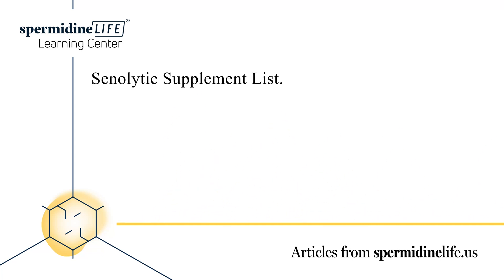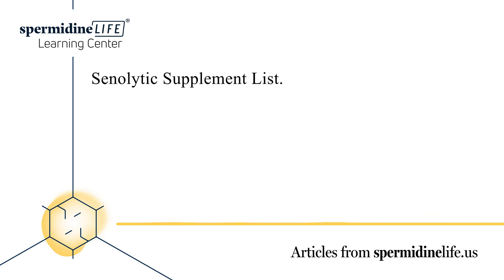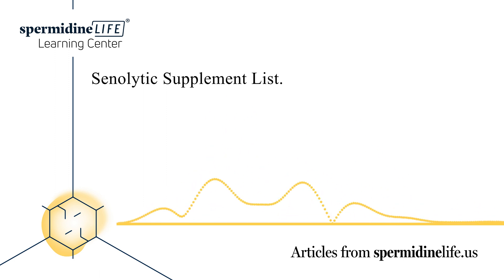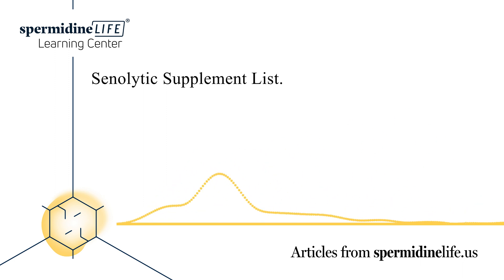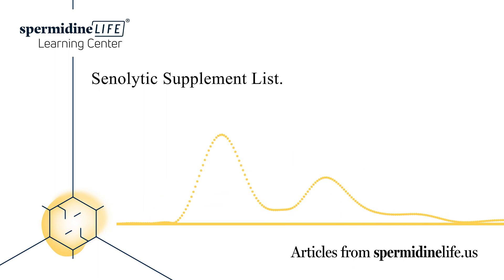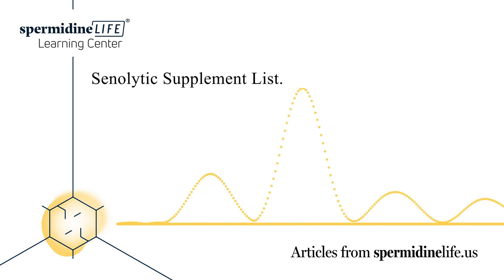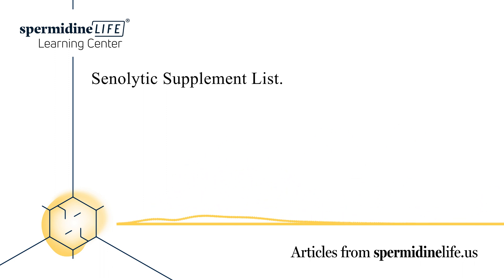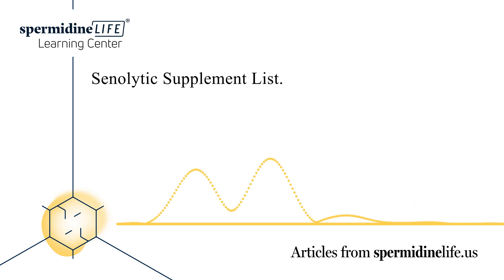Senolytic Supplement List | Best Vitamins and Minerals | Secrets of Longevity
Combating age-related diseases is a complicated process. Researchers pour millions of dollars and thousands of hours of human resources into finding a solution. Recent discoveries regarding senolytic supplements have yielded positive results. Today’s article will go over what a senolytic is, the top senolytic supplements, what senolytic therapy is, the benefits of senolytic therapy, and more.

What is A Senolytic?

A senolytic is considered a class of small molecules currently undergoing research to determine whether or not they can cause the death of senescent cells (SNCs). Harmful senescent cells are tied to age-related diseases and cancers. These cells are often referred to as zombie cells, as they can be quite damaging to our cellular health.

Researchers hope that senolytics can be deployed to help kill these senescent cells before they cause too much damage. SNCs can lead to cellular senescence, which is the permanent state of cell cycle arrest induced by cellular stress. This can lead to SNCs building up in tissues, which contributes significantly to age-related diseases.